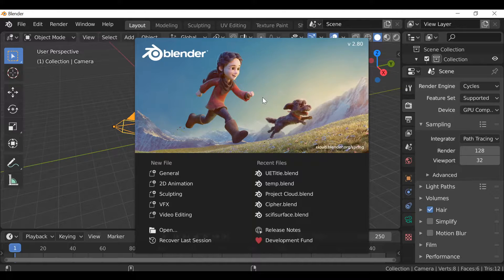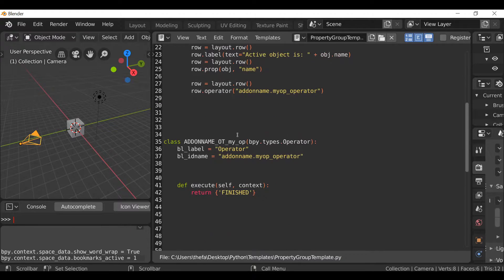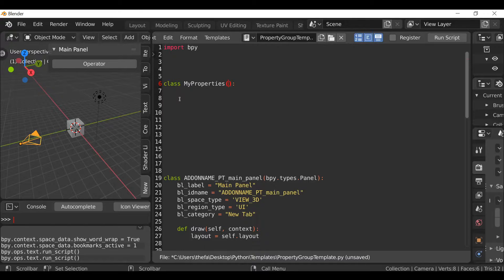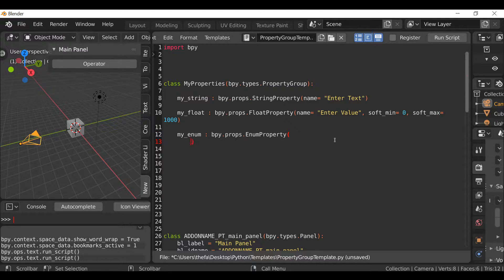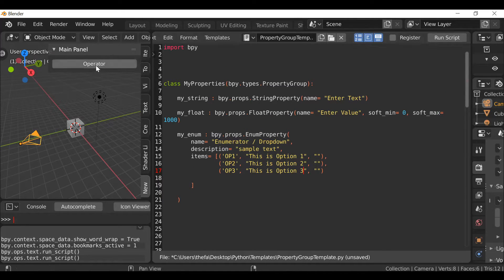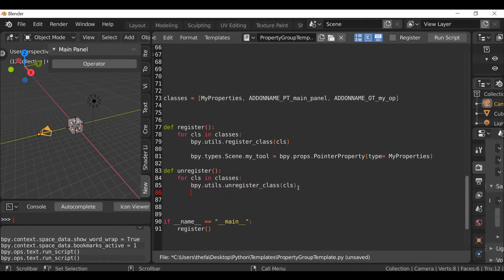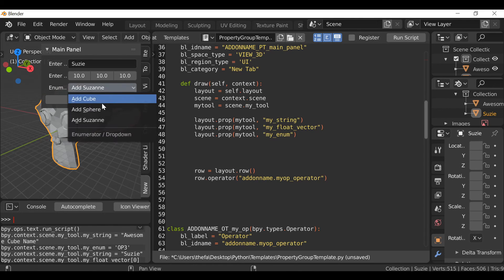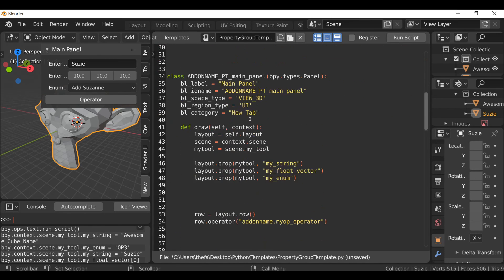Blender Python Tutorial : Create Property Group & Enumerator (Panel) [learn python for beginners]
In this Blender Python Tutorial, we will be looking at adding an Enumerator and other Custom Properties onto a Panel. We will also be creating a Property Group which will contain a number of custom Properties we can define.

We will need a couple of things before we can get started. We will need a basic script that contains a Panel, operator and a registration section. You can use Blenders Templates to add a panel and operator.